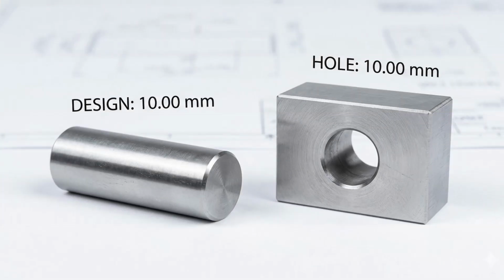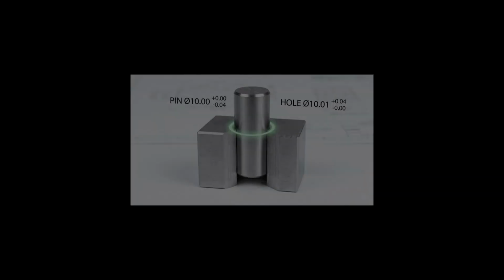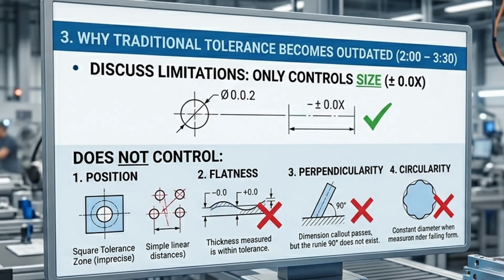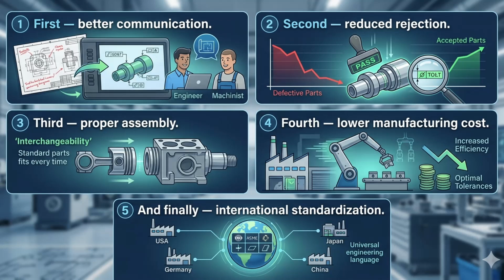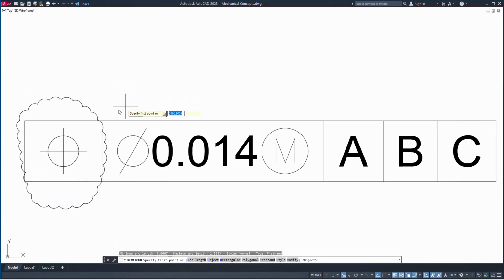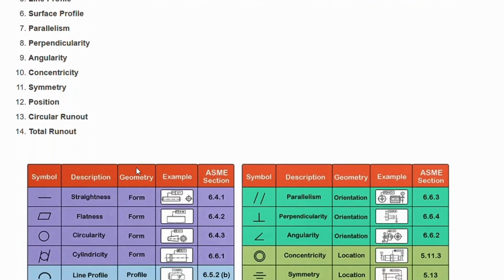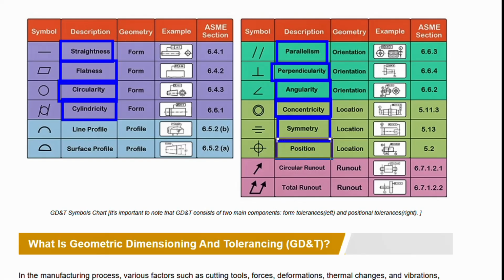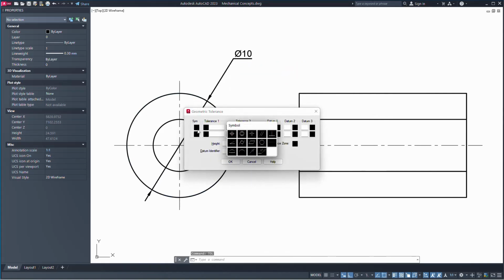Why GD&T Most powerful than Traditional Tolerance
Learn GD&T from basics and understand why traditional tolerance is outdated in modern manufacturing. This video explains geometric dimensioning and tolerancing, feature control frame, GD&T symbols, engineering drawing concepts, and real industrial examples like Flange. Perfect for mechanical engineering students, CAD designers, and manufacturing engineers.

we explore the biggest limitation of traditional tolerancing and understand why modern industries have shifted to GD&T (Geometric Dimensioning and Tolerancing).

How to Apply GD&T Symbols in AutoCAD, GD&T, introduction to GD&T, what is GD&T, traditional tolerance vs GD&T, geometric dimensioning and tolerancing, GD&T basics, engineering drawing, mechanical engineering, tolerance in engineering drawing, feature control frame, GD&T symbols, 14 GD&T symbols, engineering drawing basics, CAD design

You’ll learn:
✔ What traditional tolerance controls — and what it misses
✔ Why traditional tolerance becomes outdated in modern manufacturing
✔ What is GD&T and why it is important
✔ The 14 main GD&T symbols and their categories
✔ Basic GD&T concept: Feature Control Frame (FCF)
✔ Real industrial example using a Flange
✔ How GD&T is applied in Siemens NX CAD software

00:00 Introduction
00:20 Introduction to Tolerance
01:55 What is GD&T (Geometric Dimensioning & Tolerance)
02:29 What is FCF (Feature Control Frame)
03:26 Type of GD&T Symbols
04:24 Industrial Application of GD&T
04:44 Demonstration of GD&T in AutoCAD Software